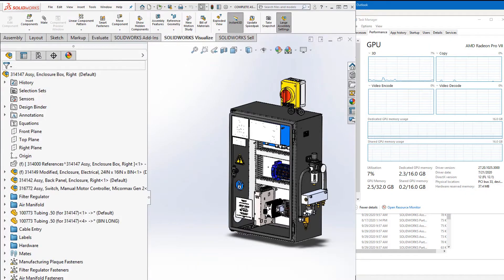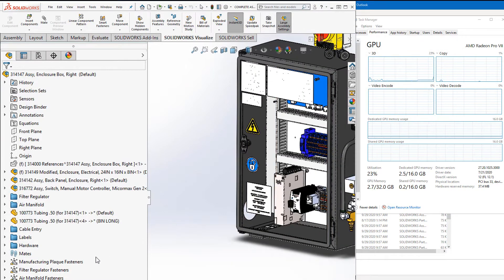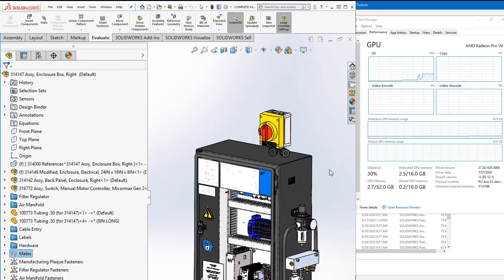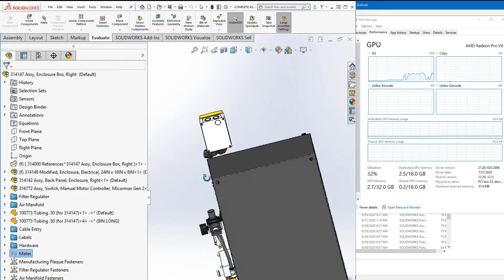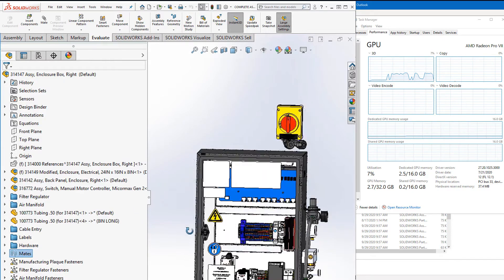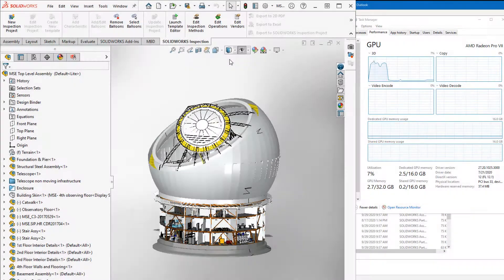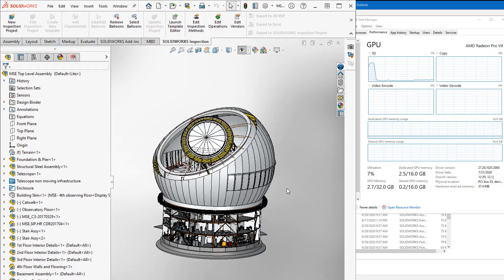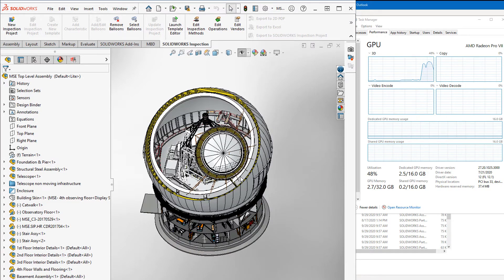AMD Radeon Pro VII Solidworks Benchmark and Buying Guide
In this video i show off just how well the Radeon Pro VII is for Solidworks! If you plan on buying a GPU for your CAD needs you need to watch this video first and hear my final thoughts. I think the Radeon Pro VII from the AMD line up is probably one of the best picks if you are an AMD fan! I have to say, even after owning the RTX 5000 the extra cost just hurt the pocket too much for me to justify recommending it to everyone. If you want 25% more power over the RTX 5000 but want to pay less look no further!

I test out various models in solidworks and rendings in visualize and monitor GPU usage along the way. Take a look and see if the RADEON PRO VII is right for you!